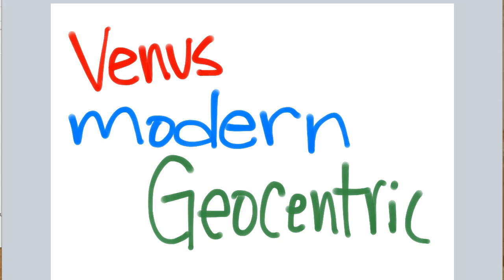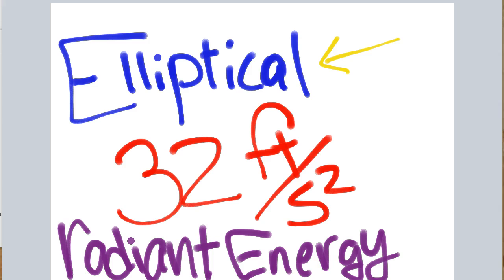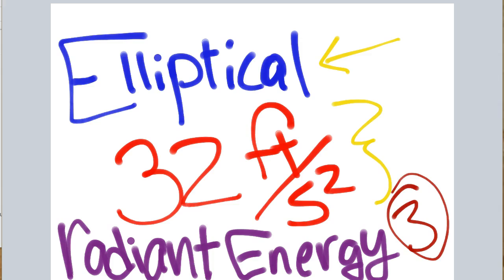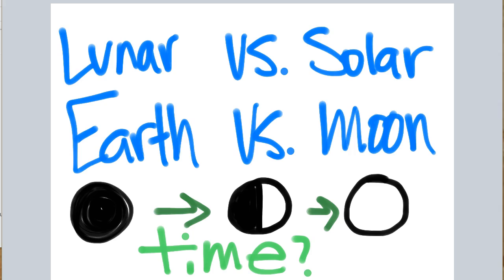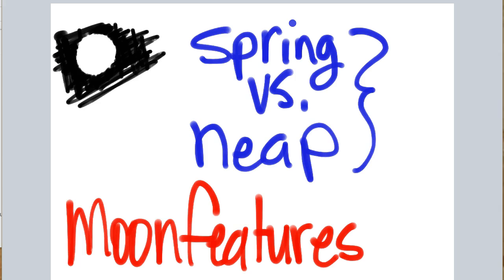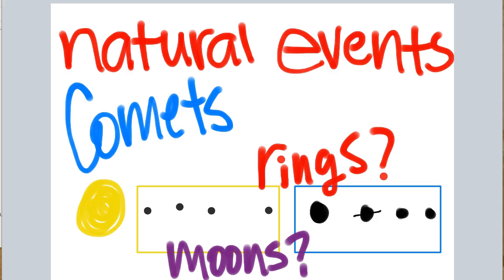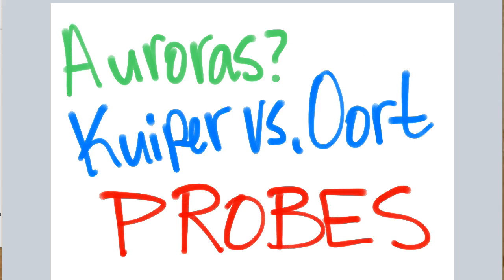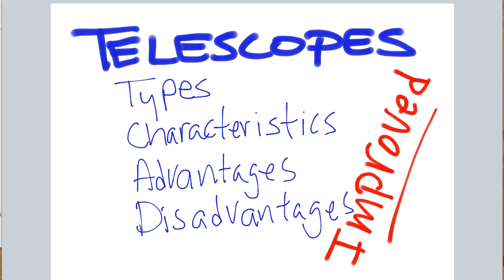astro review 2017.12.18